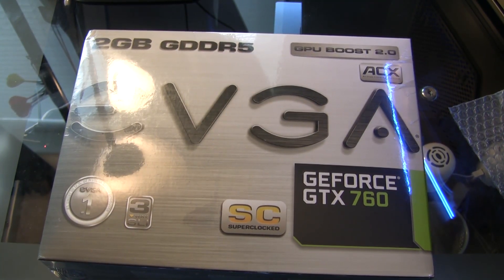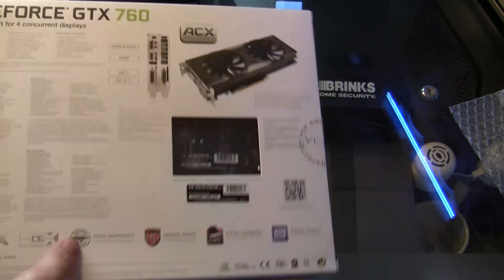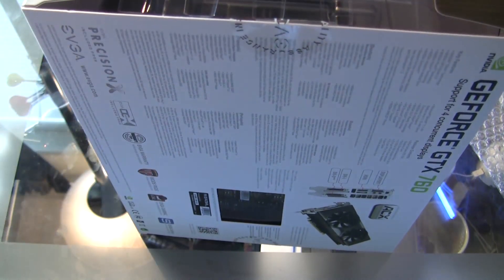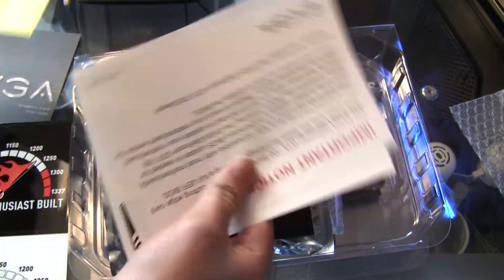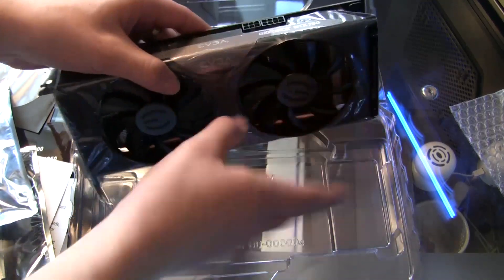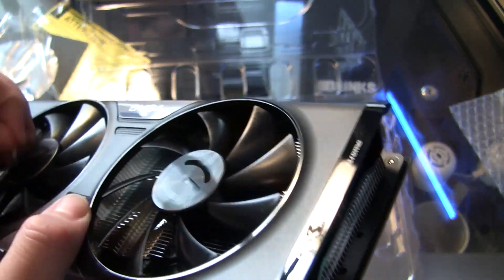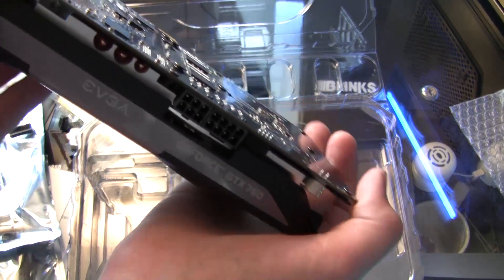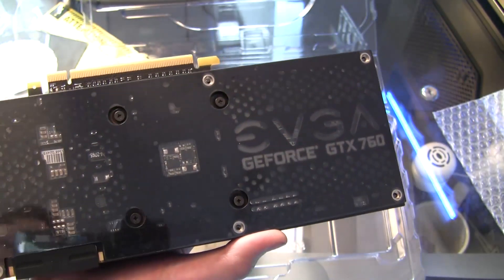Unboxing the EVGA GTX760 SuperClocked Edition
Hey there again everybody, tonight I made a DREAM change to Eidolon, that of which being an upgrade of two GTX 760's into SLI, but in order to do that, I had to get another card, of course. For the second card, I got a GTX760 SUPERCLOCKED EDITION with 2GB of GDDR5. It installed perfectly into the system, with a decent heat output, but also staying below 80 degrees Celsius, that of which is the temperature target. The clocks of the card can be found below, and I have to say, they give a badass look, and sure as all hell pack a massive benchmark punch, compared to one 760, one 780, and even one GTX Titan.

GTX760 SUPERCLOCKED EDITION:

2GB GDDR5
Base Clock: 1072 MHz
Boost Clock: 1137 MHz
Memory Clock: 6008 MHz Effective
CUDA Cores: 1152

NORMAL GTX760:

2GB GDDR5
Base Clock: 980 MHz
Boost Clock: 1033 MHz
CUDA Cores: 1152